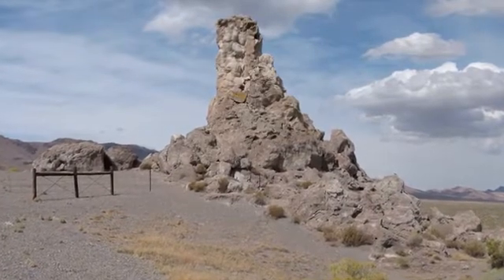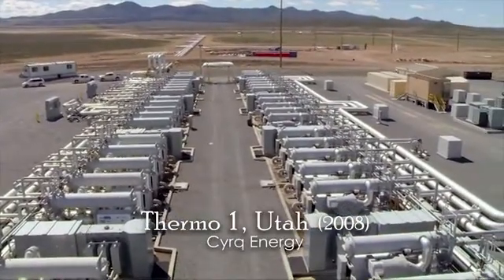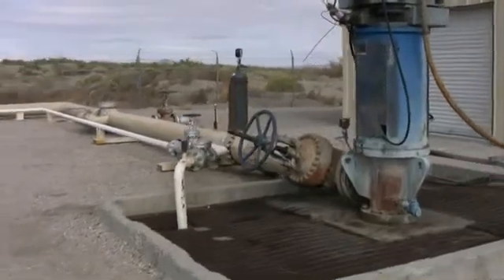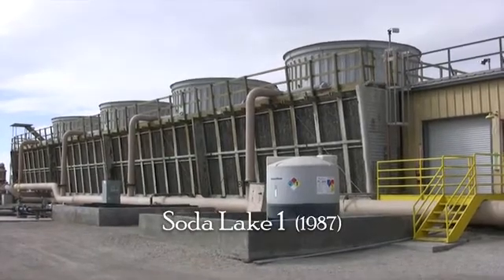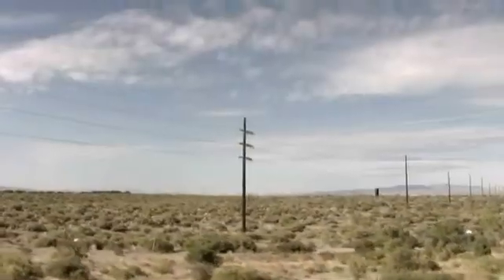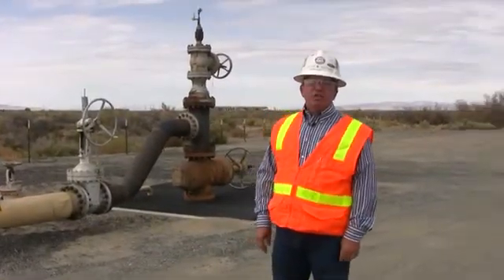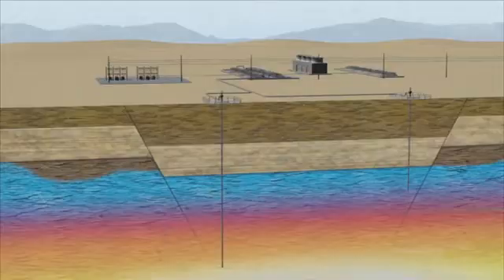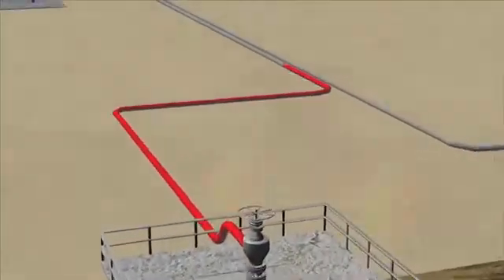Soda Lake Geothermal Walk Through - Monte Morrison 2012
Monte Morrison, Alterra's USA country manager, walks through the Soda Lake geothermal power plant explaining current operations and technologies.